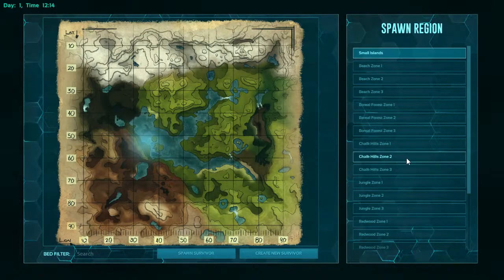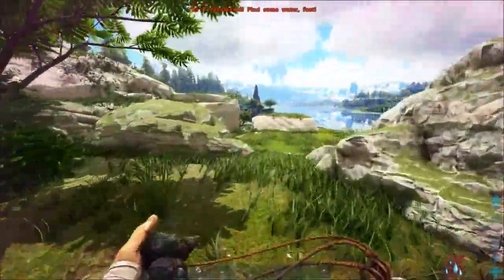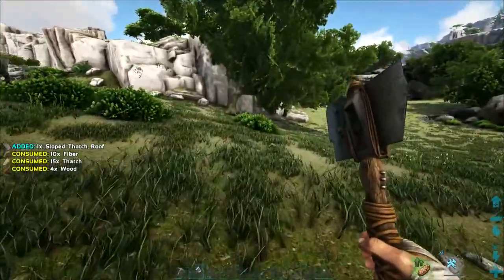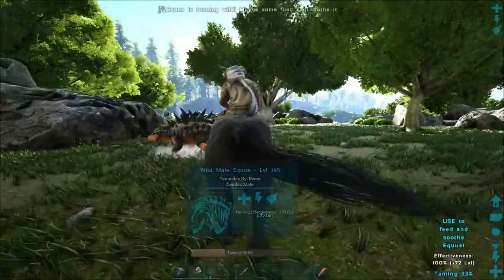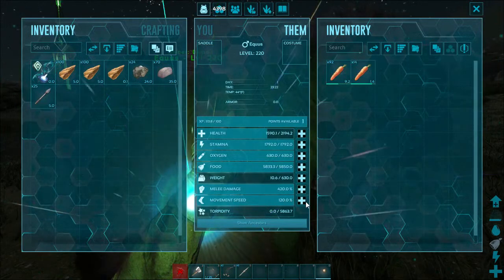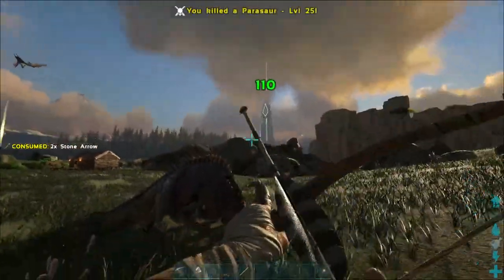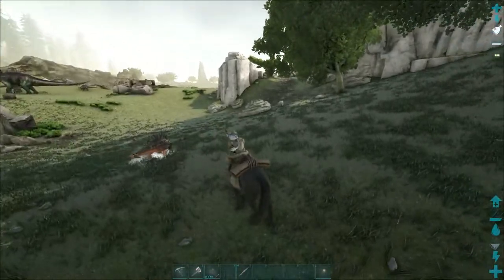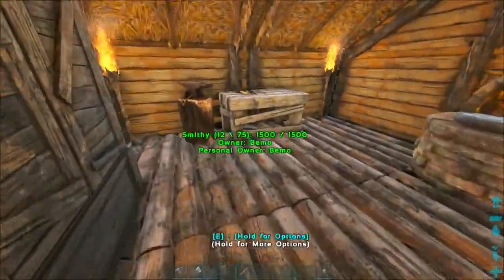Let's Try Not To Die On Day 1 | LIVESTREAM | ARK: Valguero #1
Welcome to ARK Survival Evolved: Valguero. On our adventures on this DLC map we have a new unique dino to locate and tame, the Deinonychus as well as a new huge underwater cavern to explore all before taking on The Manticore, The Dragon & The Megapithecus!